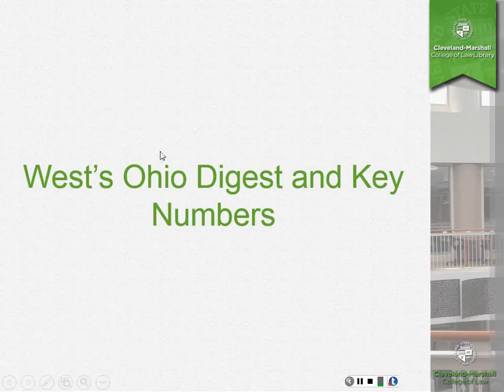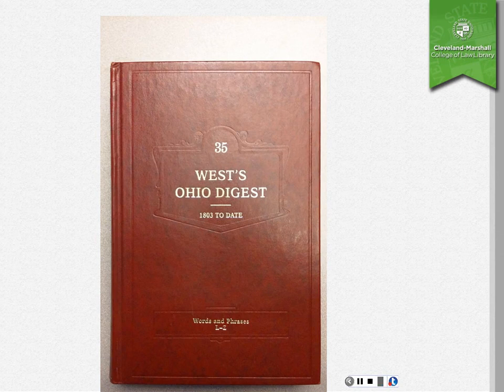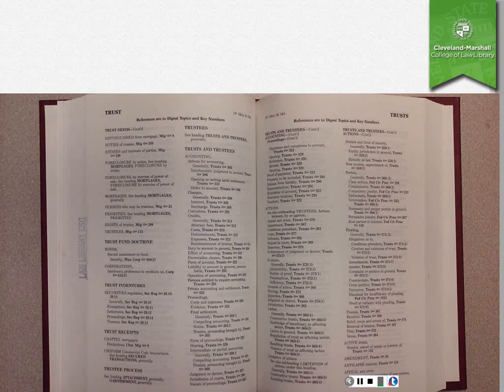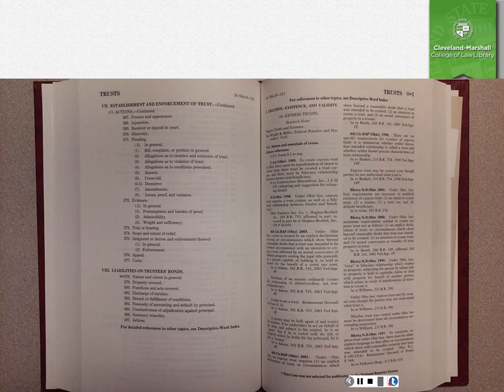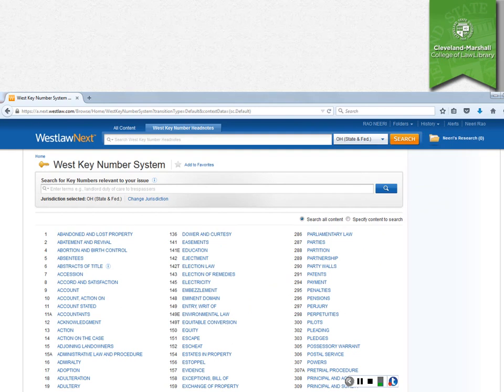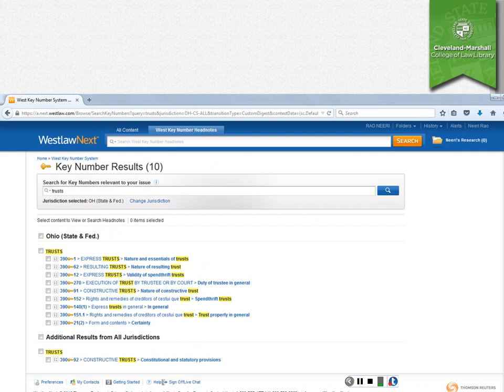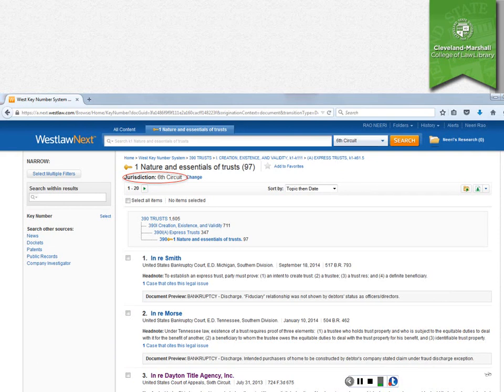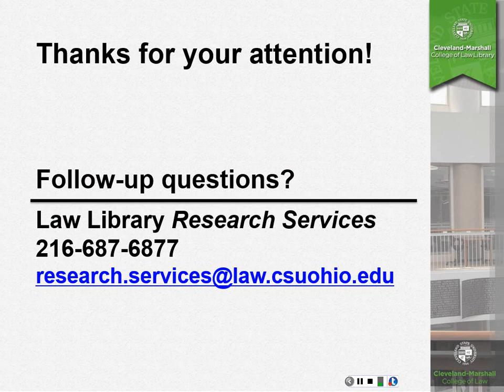West's Ohio Digest